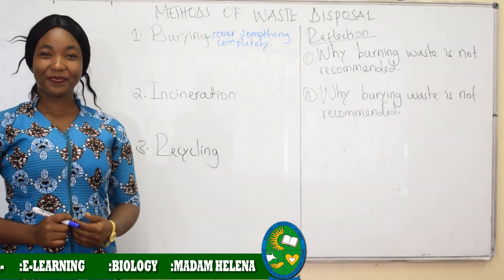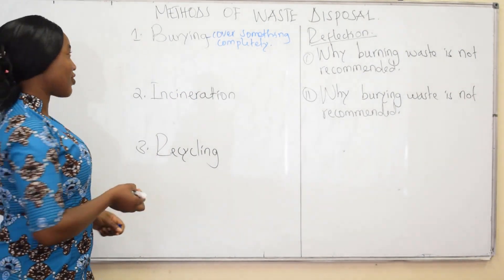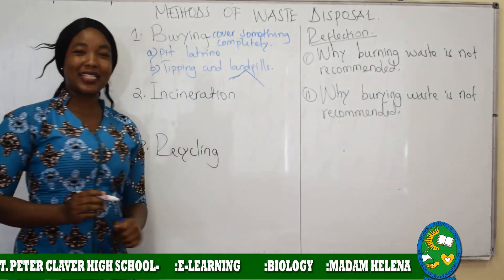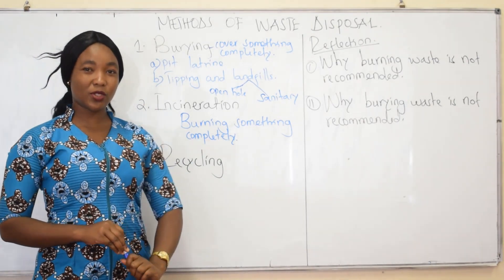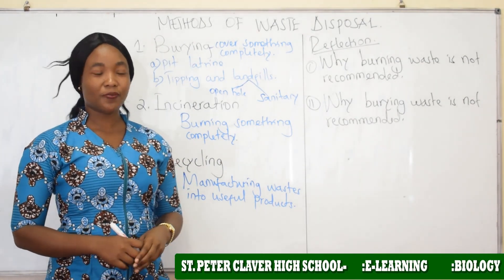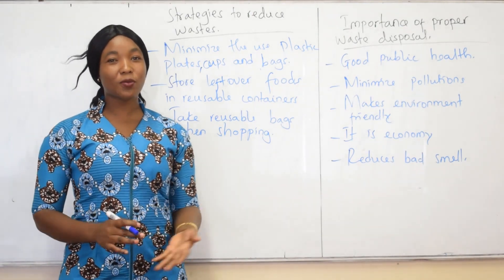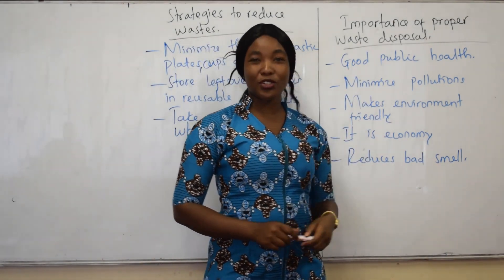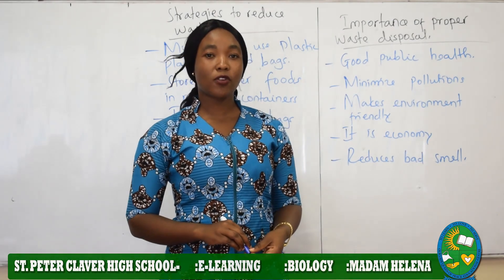WAYS OF WASTE DISPOSAL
FORM: I
MAIN TOPIC: SAFETY IN OUR ENVIRONMENT
SUB TOPIC: WAYS OF WASTE DISPOSAL